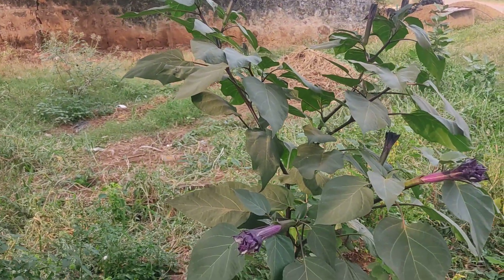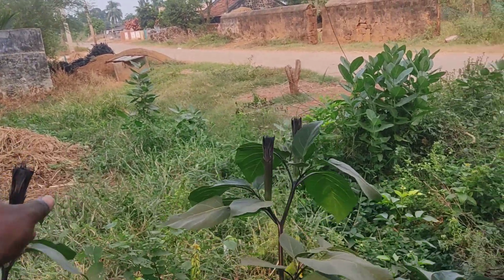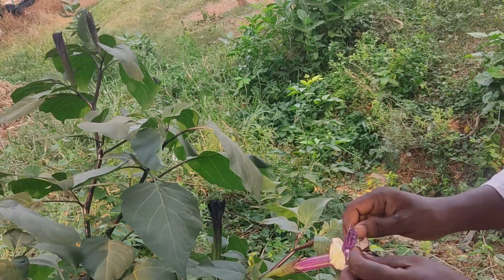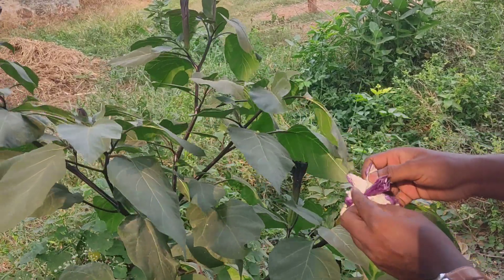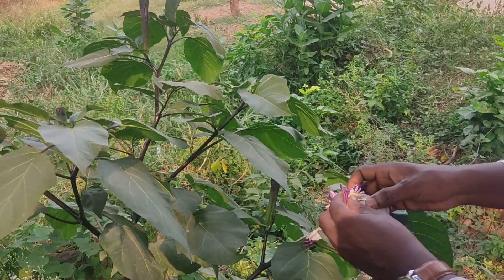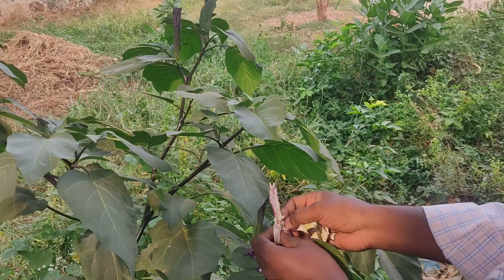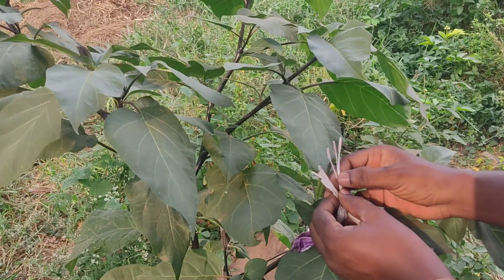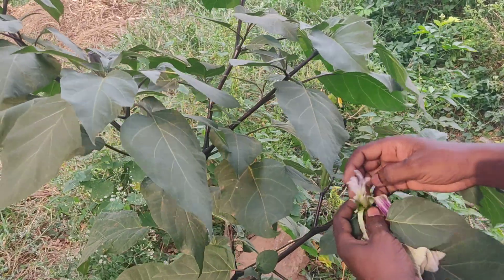Blue Datura plant